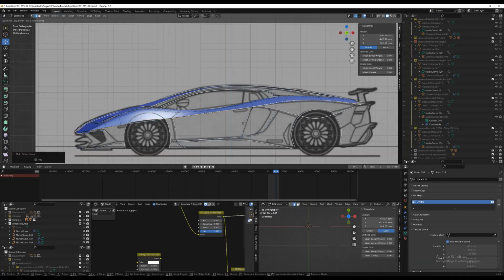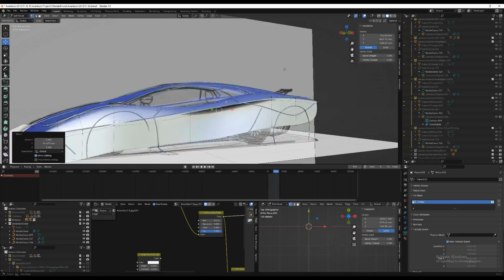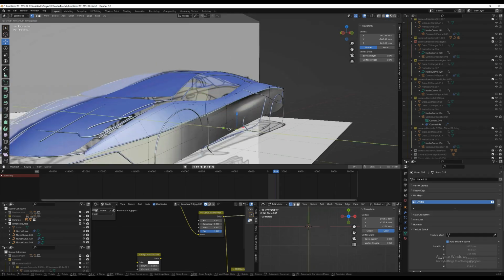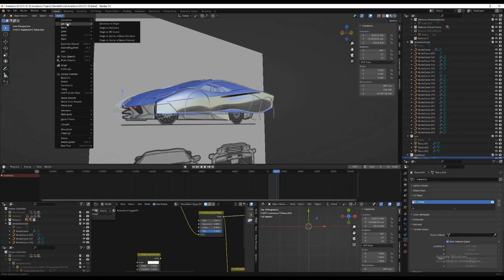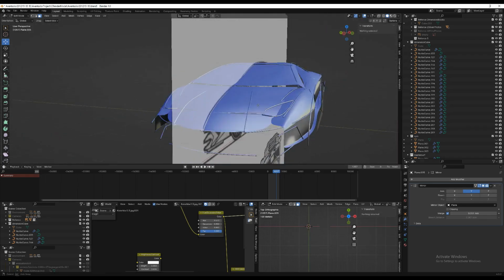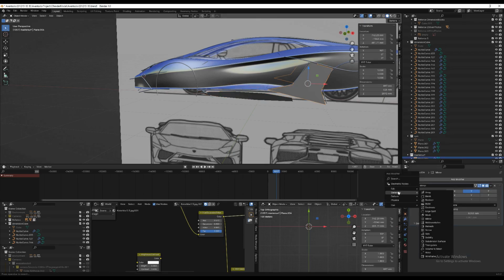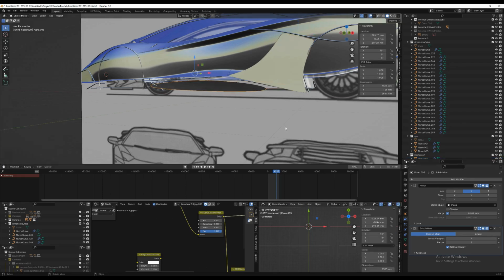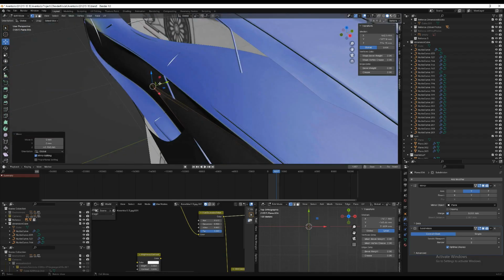Tutorial AVENTADOR What Blender NURBS Curves Can Do For You. Integration into Polyglon SubD Workflow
Integrating NURBS curves into the Polygon and SubD Surface workflow.
Blender Has a robust toolset for Polygon and SubD surfacing. NURBS Curves and Surfaces offer Unrivaled Continuity and Beauty